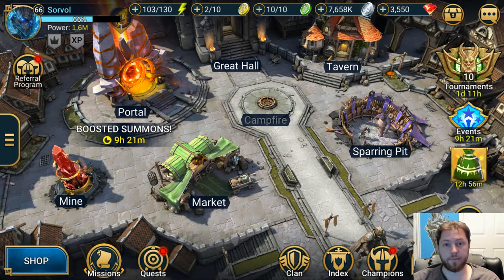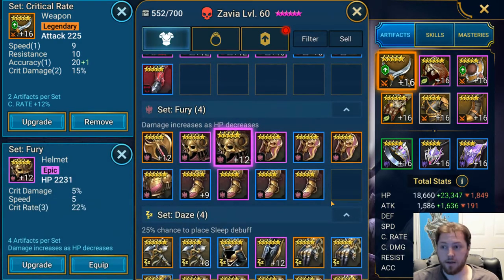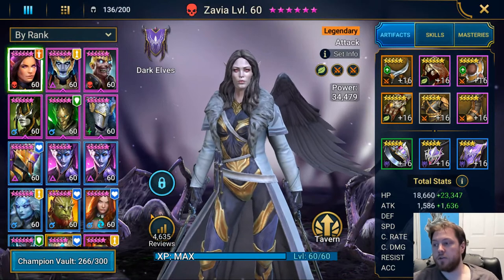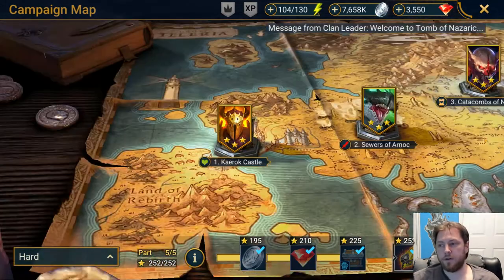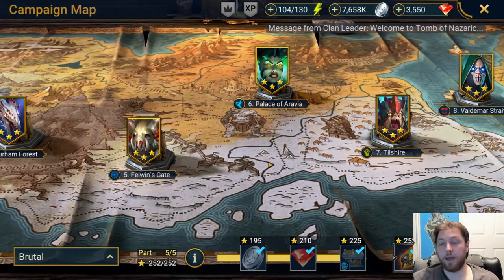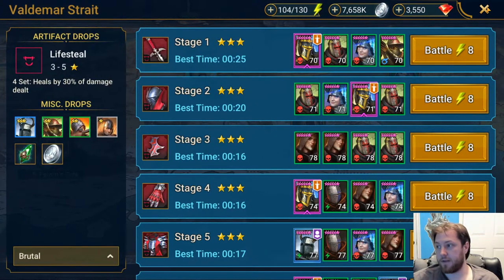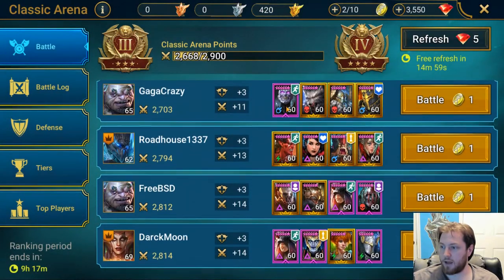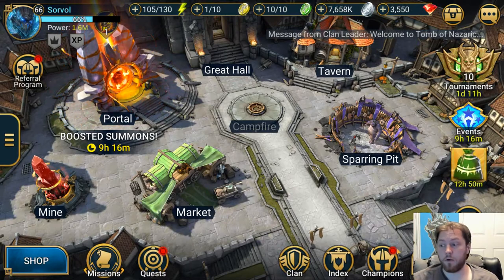Artifact Management/Guide 5 Levels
5 Levels of Artifact Management, know what to keep and what to sell.